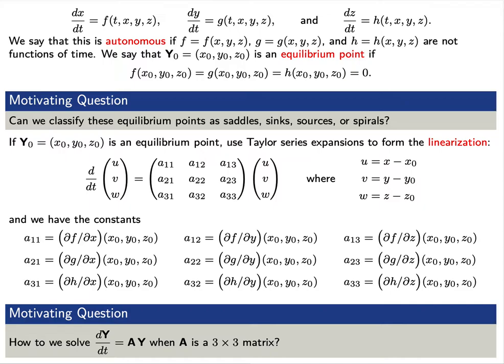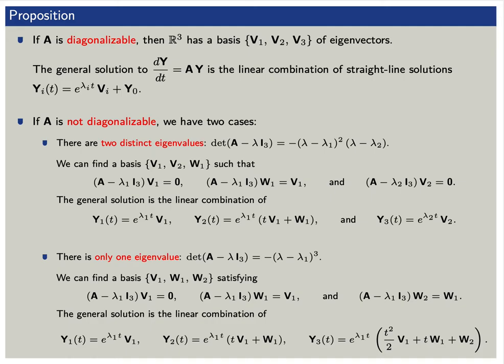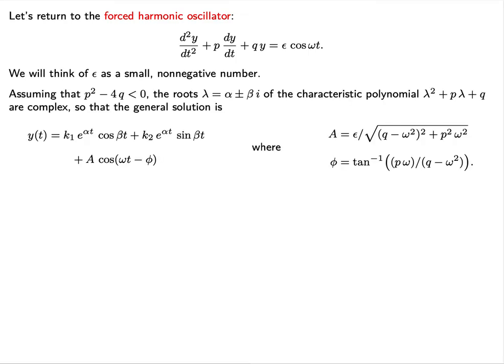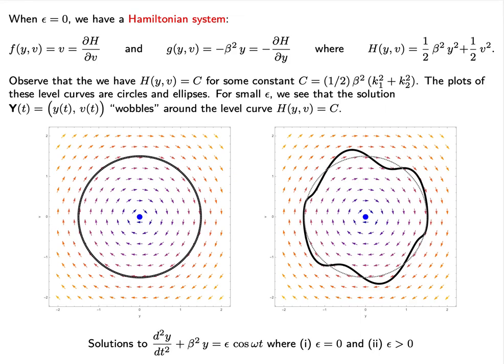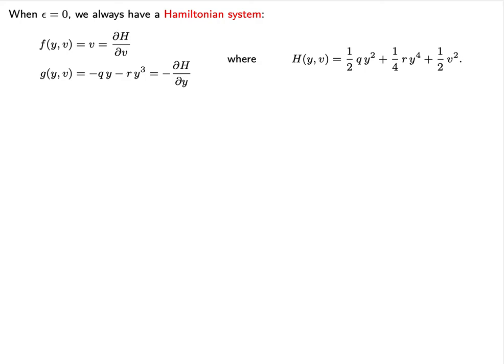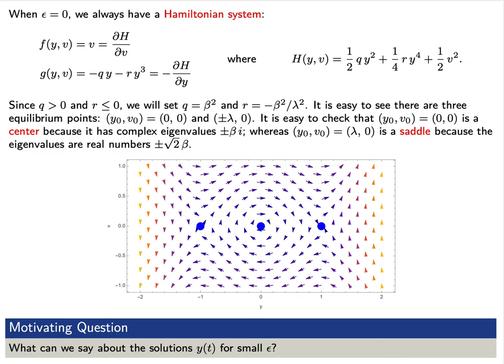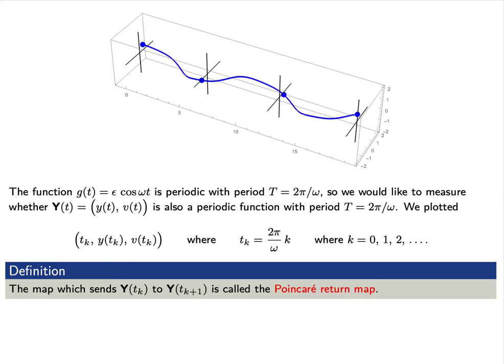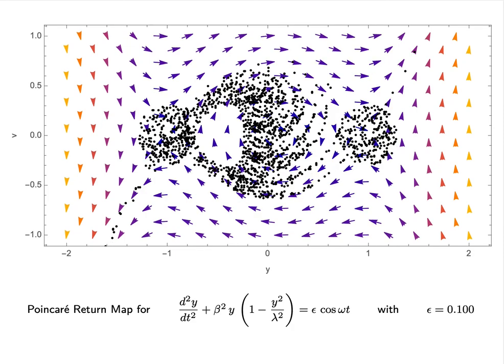Math 102: Lesson #36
This video from Wednesday, April 28, 2021 introduces Chaos via the Duffing Oscillator.